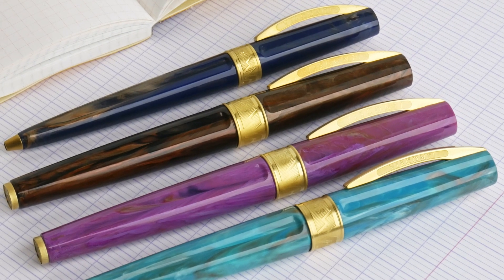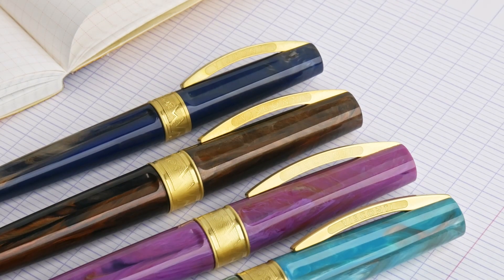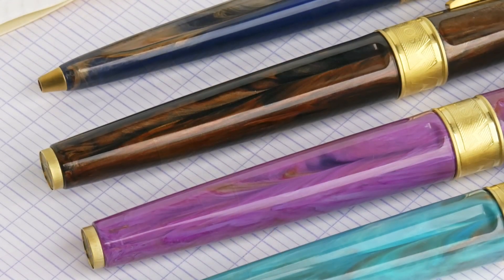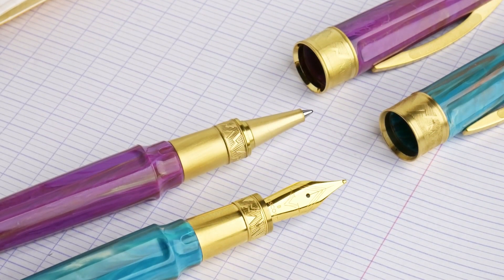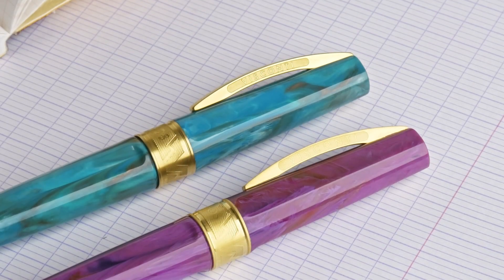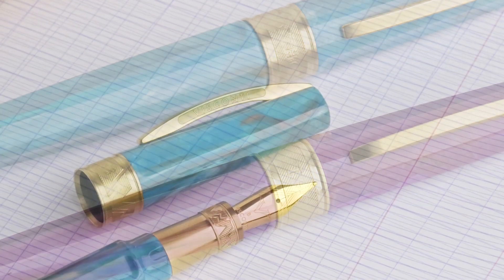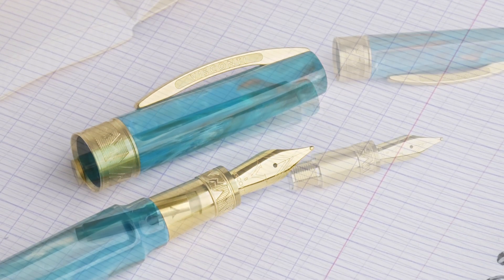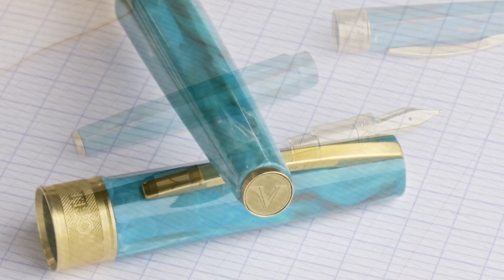Visconti Mirage Mythos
Lisa shows off the features of the Visconti Mirage Mythos